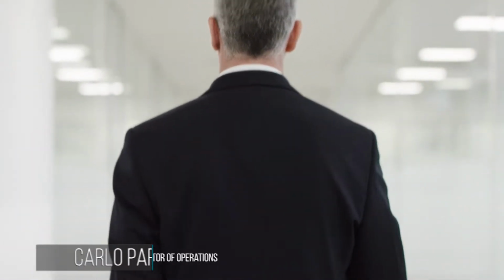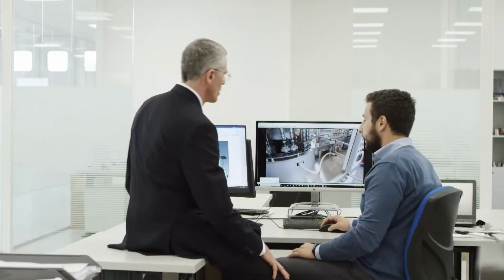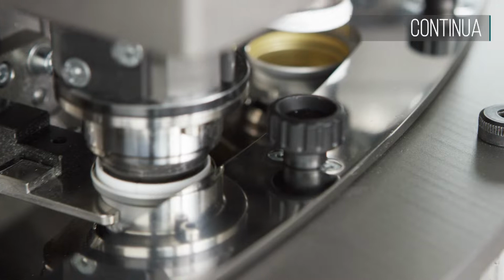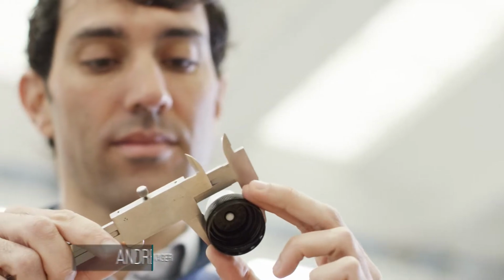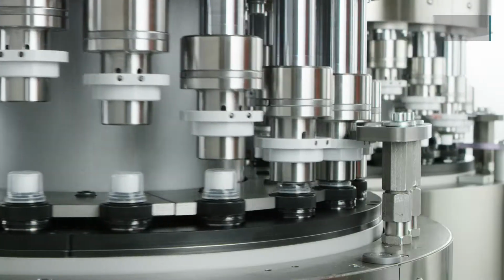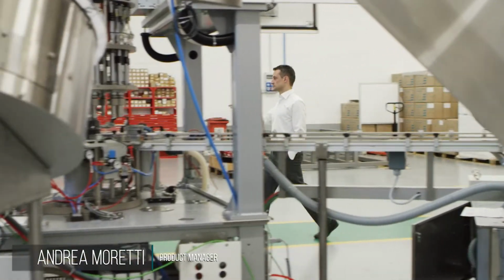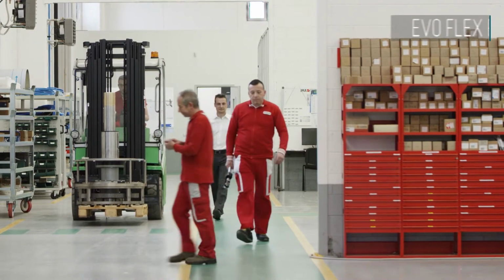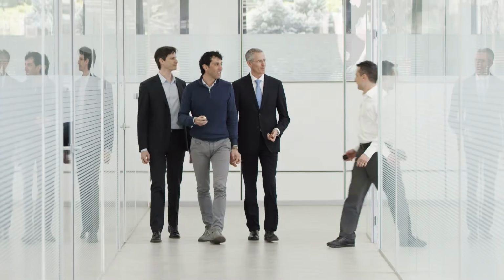IMA Automation Telerobot | Four of a kind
The complete range of continuous and indexing platforms which cover all needs of caps & closures assembly.
One for simplicity, one for speed, one for precision and one for outstanding flexibility.

Four of a kind. The winning deal in caps & closures assembly.